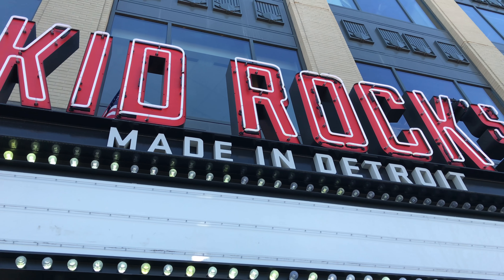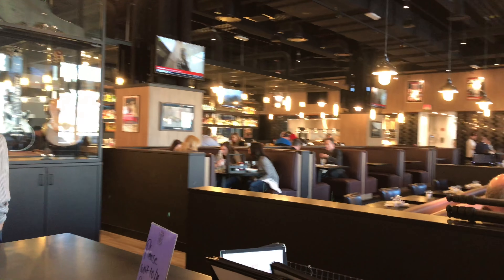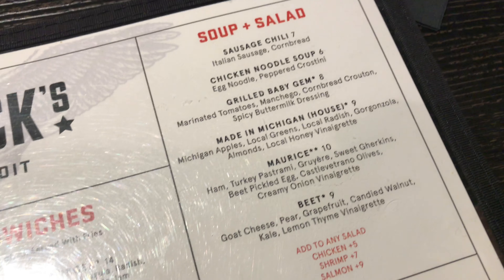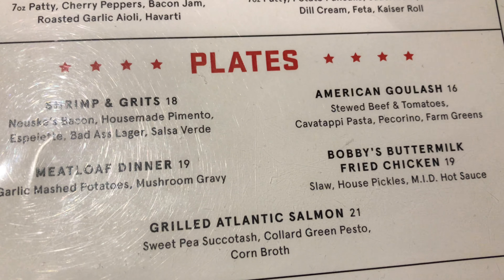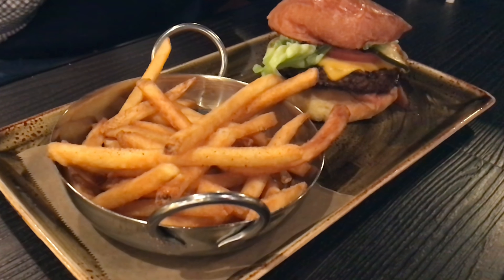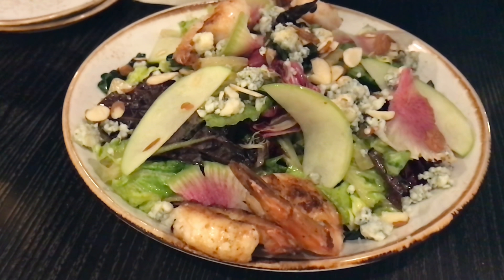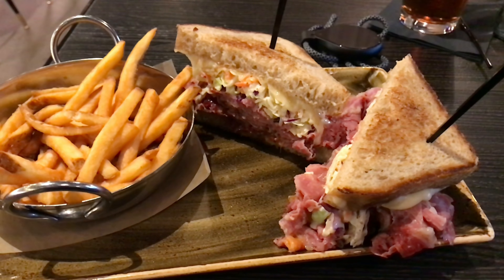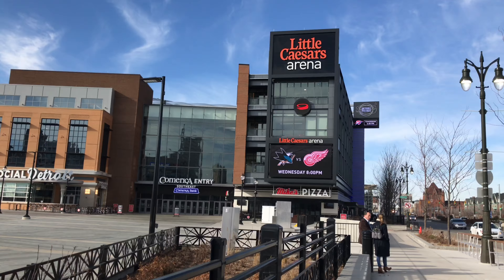Kid Rock's Made in Detroit Restaurant at Little Caesars Arena Review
OUR STORY
Kid Rock’s Made in Detroit restaurant is a reflection of one of Detroit’s most loyal and successful native sons. Our menu is a mix of classic Detroit and Southern-influenced dishes, along with traditional comfort foods and bar fare. Several dishes were developed from the Kid Rock family recipe book having been delivered and handwritten by Mrs. Ritchie herself.

Made in Detroit is a passion of both Kid Rock and his restaurant. From our tables and bar top to our Michigan Cherry Pie and our beef being ground in Detroit’s famous Eastern Market, we consistently strive to deliver as many locally sourced ingredients available. The bar features local beers and craft cocktails that guests can enjoy before, during and after watching events at the arena. The restaurant is also designed to serve as an incubator of music talent, with a specific focus on local artists. Kid Rock memorabilia is part of the restaurant’s décor and features items from his personal collection. The American Flag and speaker wall behind the stage has already become one of the hottest photo spots in the arena.

The story of Kid Rock reads like an “Against All Odds” American success story of hard work, perseverance, and a commitment to excellence throughout his multi-million selling recording career – and he has done so in his signature “Bad Ass” fashion complete with undeniable style and swagger.

2645 WOODWARD AVENUE
DETROIT, MICHIGAN 48201

Little Caesars Arena Expedition Money LLC
A Financial Wellness Program That Works